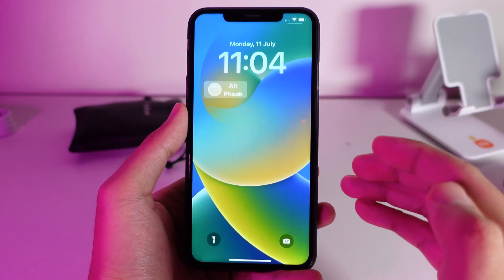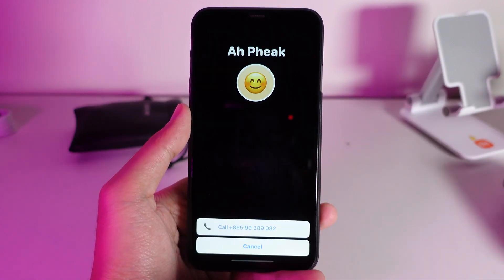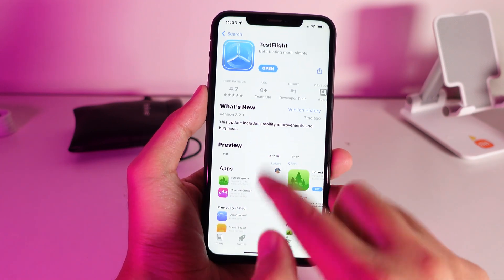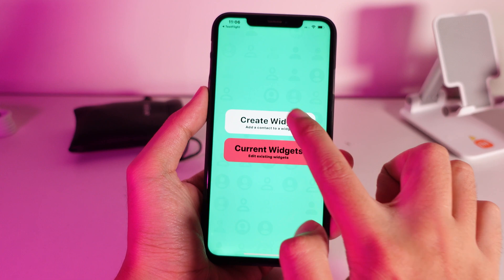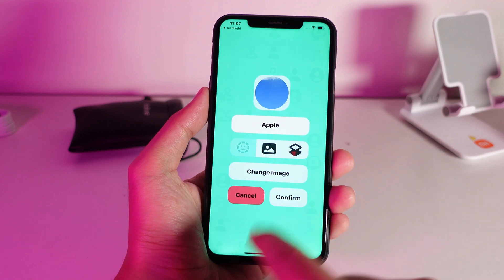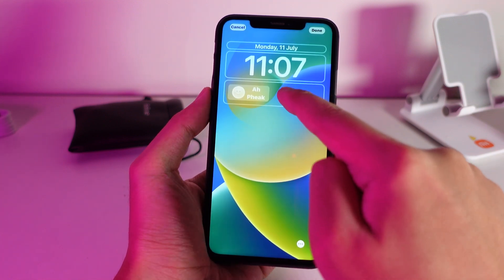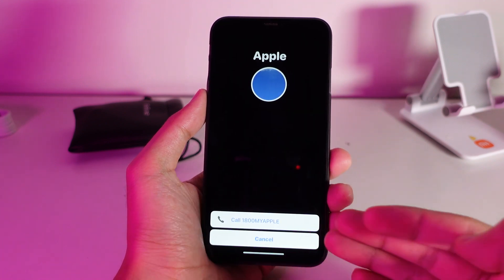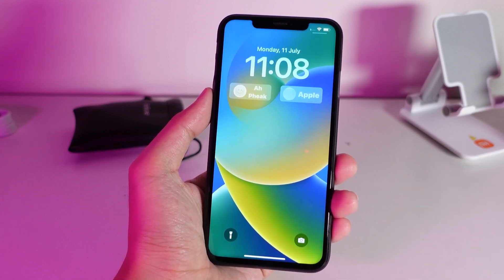iOS 16 Widget is Awesome - Add Call Widget iOS 16 Lockscreen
iOS 16 Lockscreen has more features and customizable. We can take more benefit from its widgets